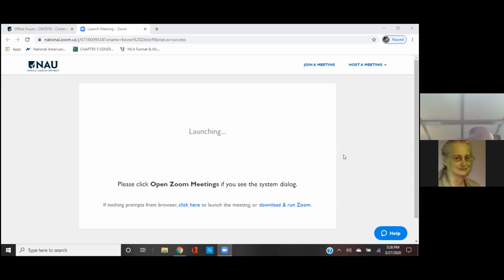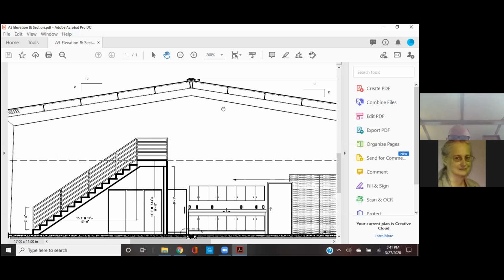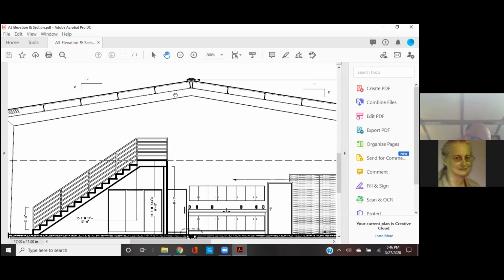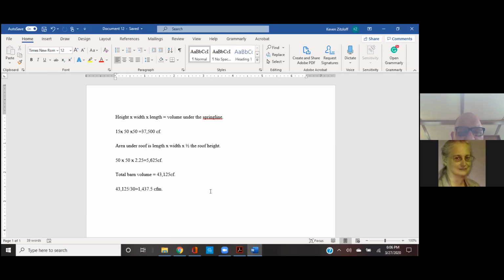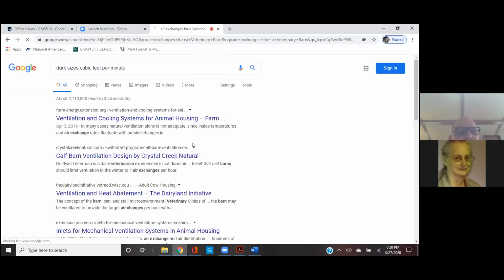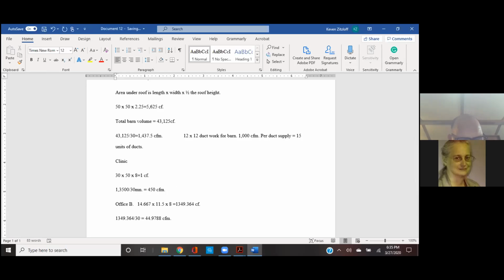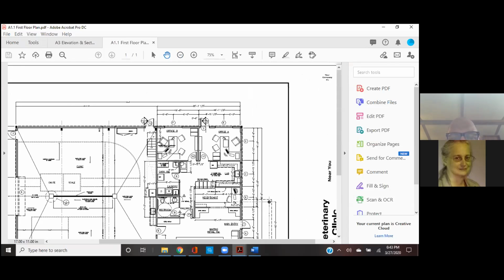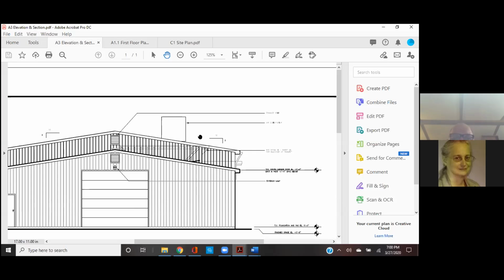CM Capstone Mechanical demand assignment LP3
Go over volume calculations,  Duct size and layout, mechanical and plumbing layouts for LP3 Mechanical demand assignment.